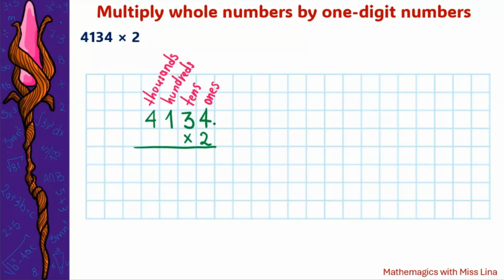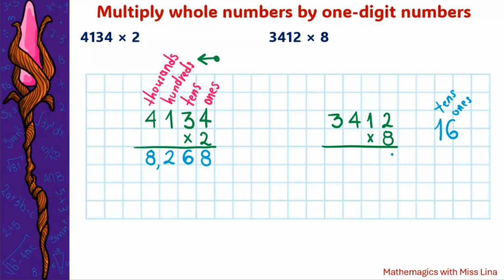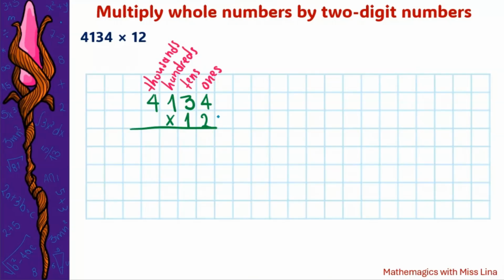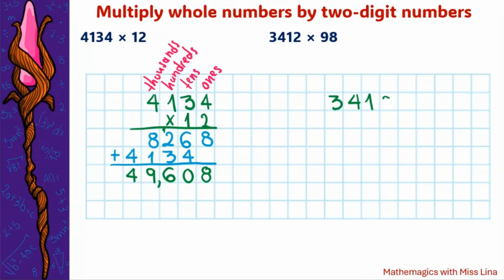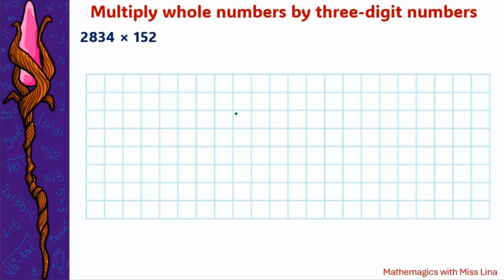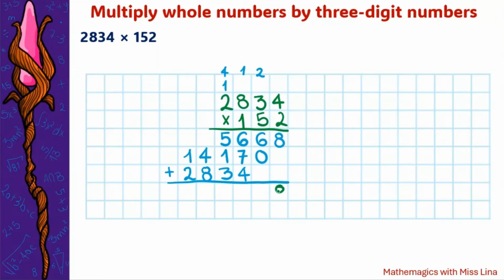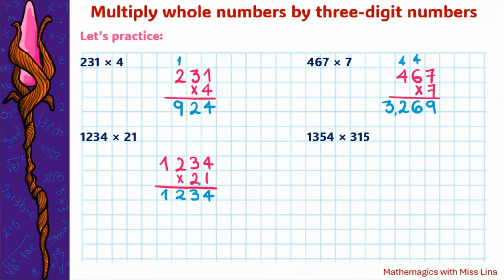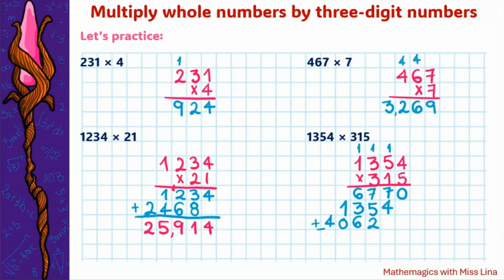Multiply whole numbers by one, two and three digit whole numbers. Step by step. Primary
Master the vertical multiplication of whole numbers. The ultimate guide to multiply any pair of whole numbers. Go from easy to hard and practice with the exercises at the end of the video.

0:04 - Multiply by 1-digit numbers
3:22 - Multiply by 2-digit numbers
7:12 - Multiply by 3-digit numbers
9:02 - Practice exercises.

Content for primary level, tipically third, fourth and fifth grade.